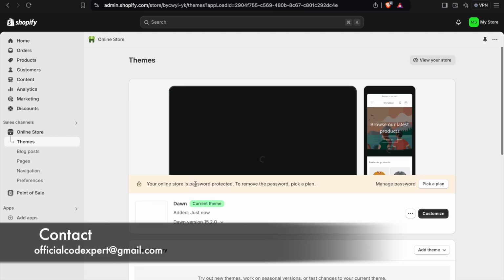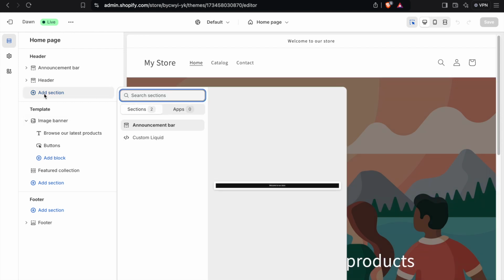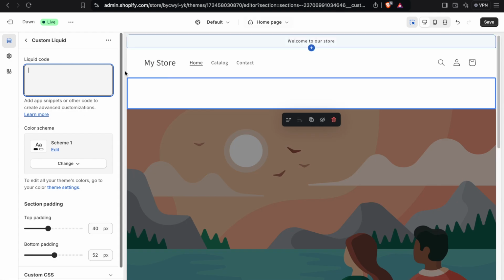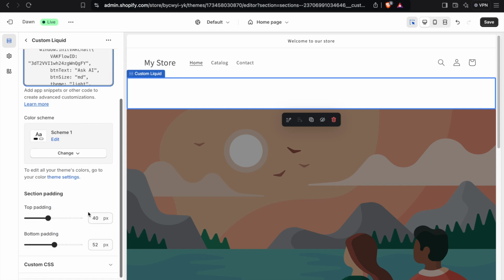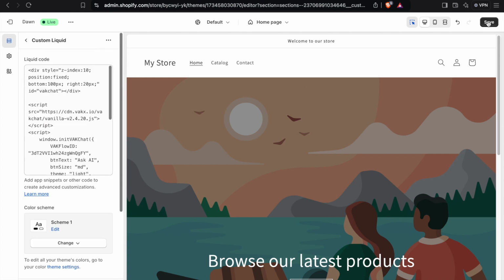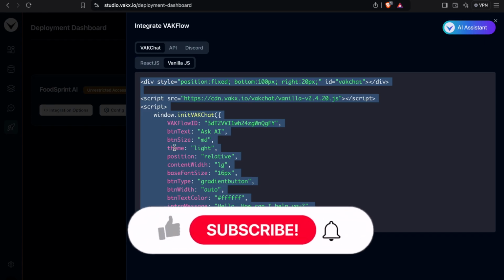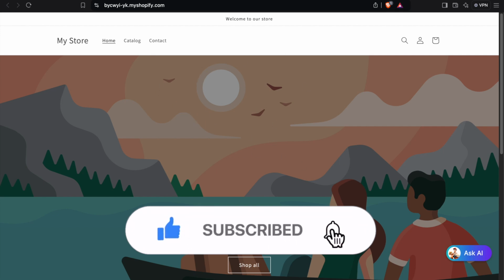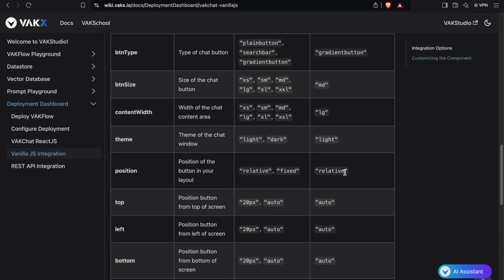No Code AI Agent Tut 10 - Shopify Integration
Welcome to the "Best Customer Support AI Agents Builder Tutorial Series"! In this introductory tutorial series, we'll walk you through the basics of *VAKX Studio* a powerful no-code platform that helps you create AI agents for customer support without writing a single line of code.